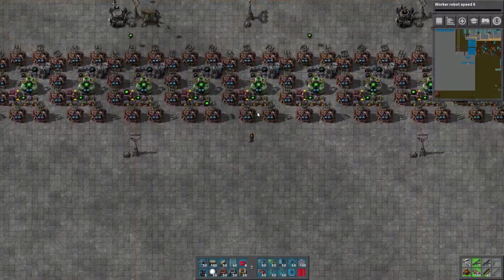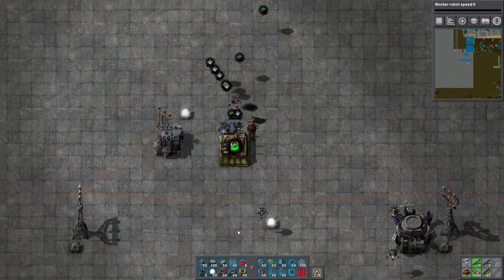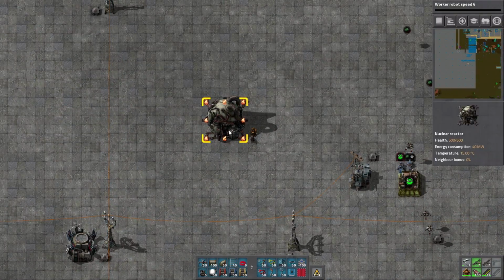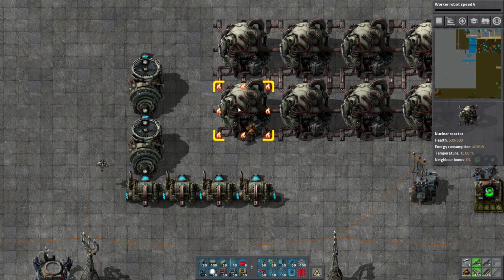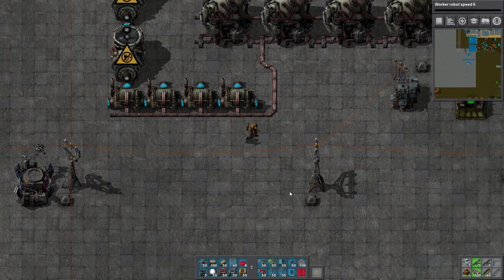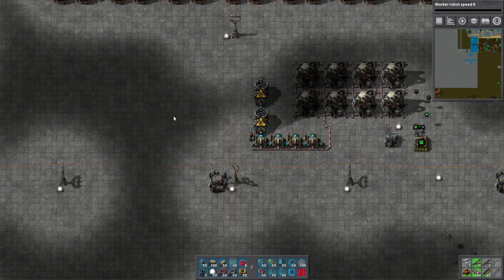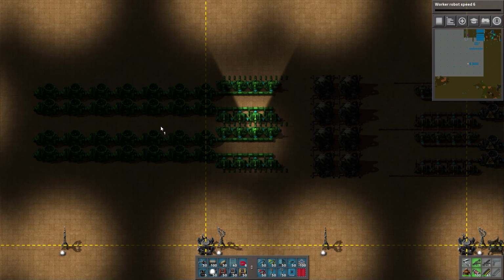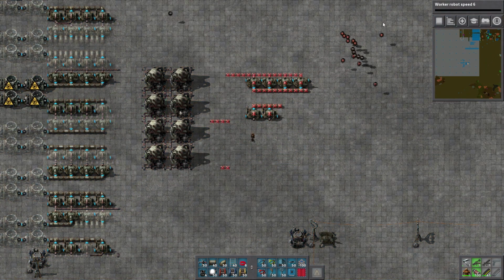Factorio - Manhattan Project - Ep. 98: Nuclear Reactor Plant Design pt. 1: Exchangers and Turbines